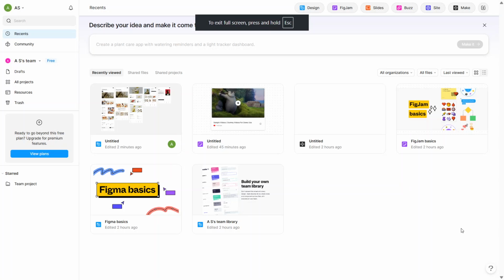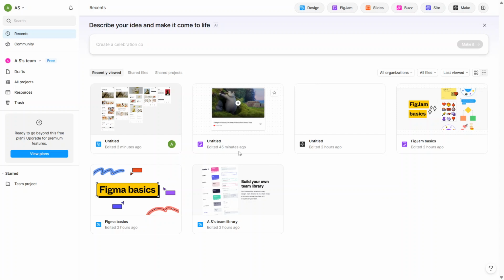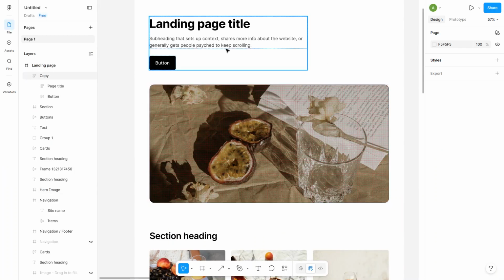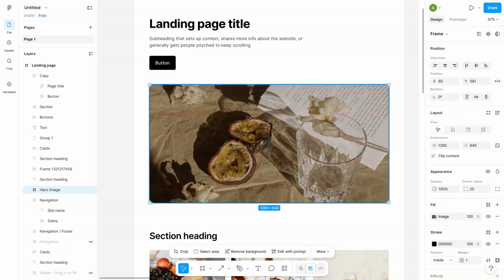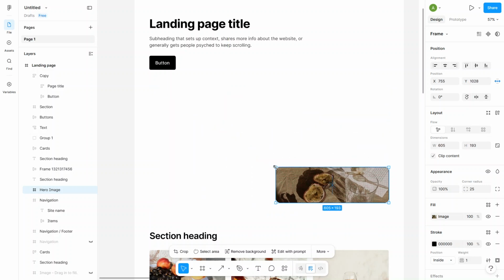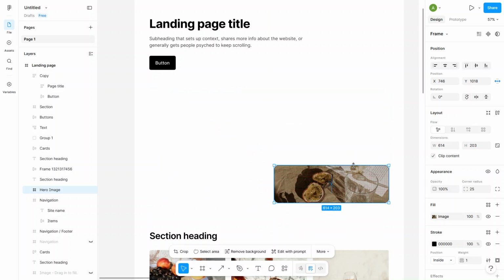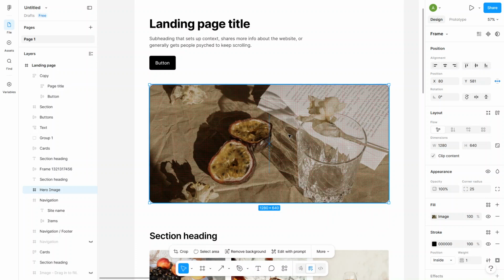How to Undo in Figma (2026) | Step-by-Step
Learn exactly how to undo in Figma using the fastest and most reliable methods available right now. This tutorial covers keyboard shortcuts for undoing single and multiple steps, how to use the edit menu to reverse actions, and how to navigate Figma's version history when you need to roll back further changes. Whether you accidentally deleted a layer, moved an element, or made a design change you regret, this updated guide walks you through every option clearly. These methods work across Figma's current interface in 2026, so you won't run into outdated steps.